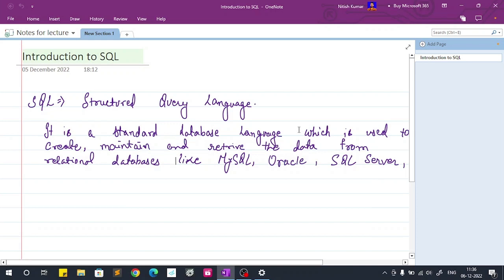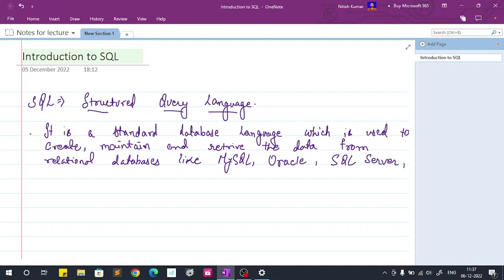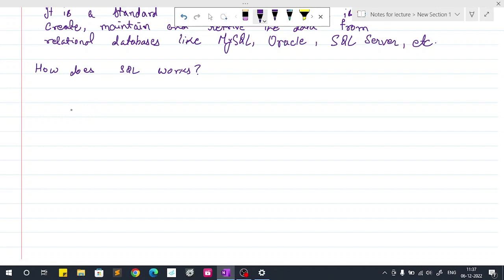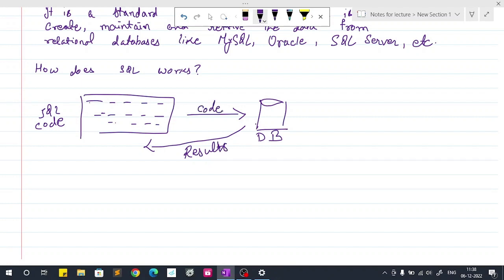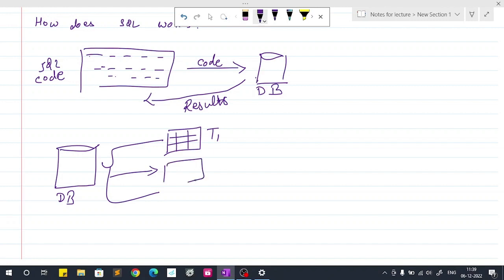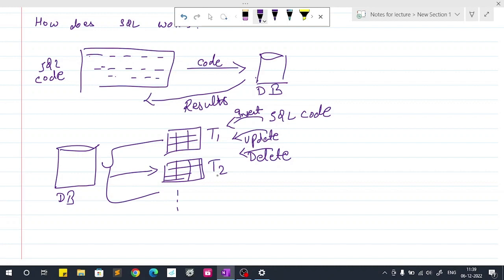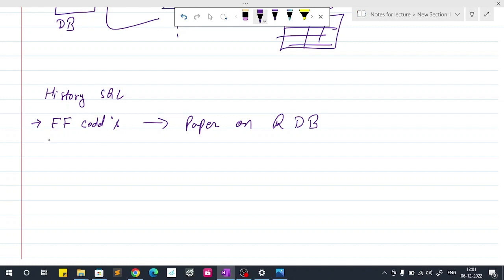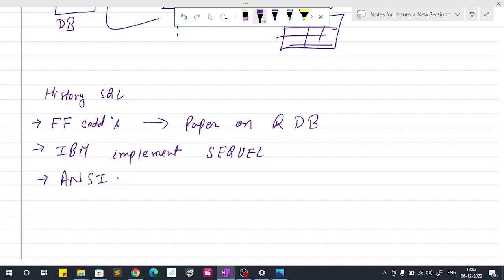1 Introduction to SQL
SQL Introduction
SQL Definition
SQL Working
SQL History